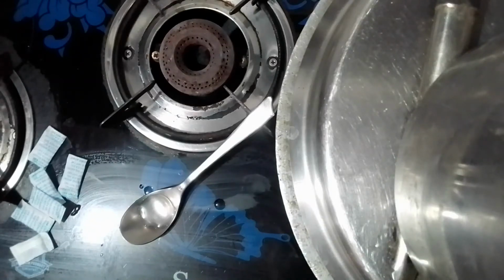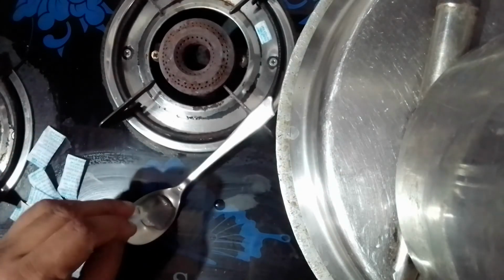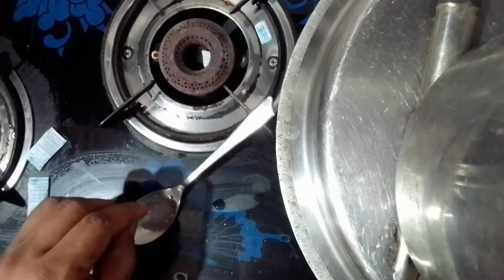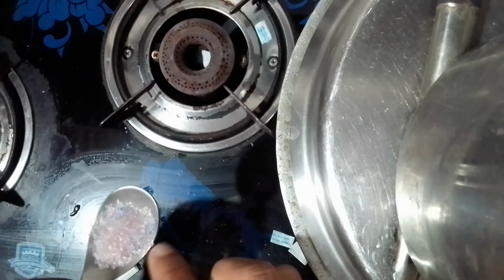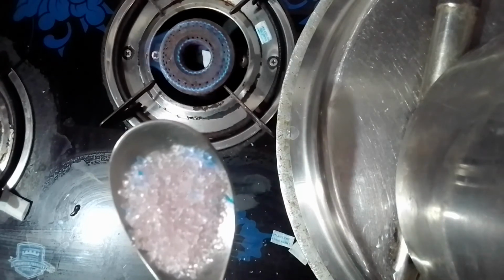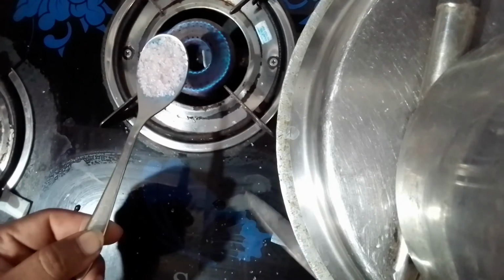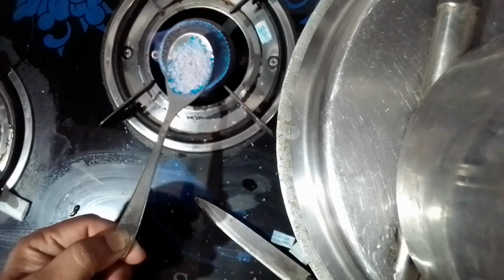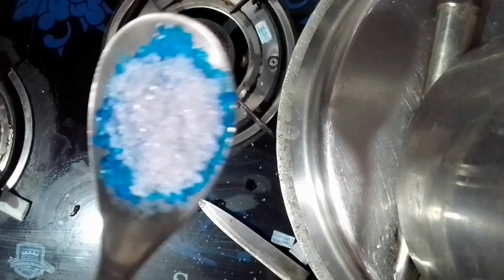What is Silica Gel ? | Why it is use ? | How to reuse silica gel